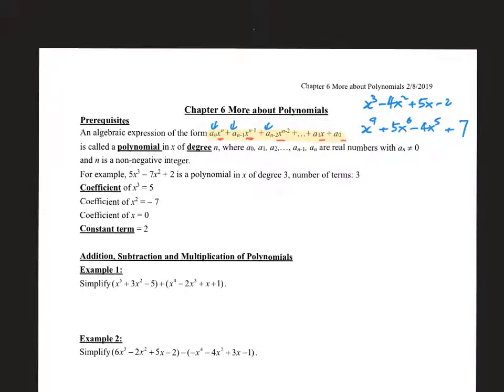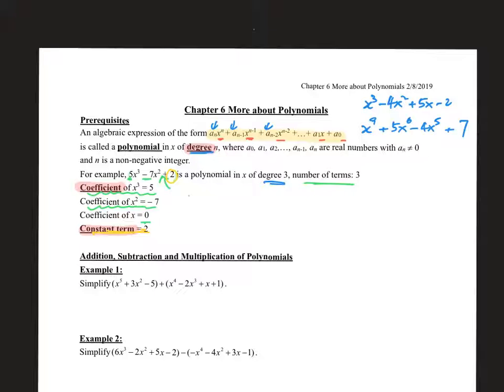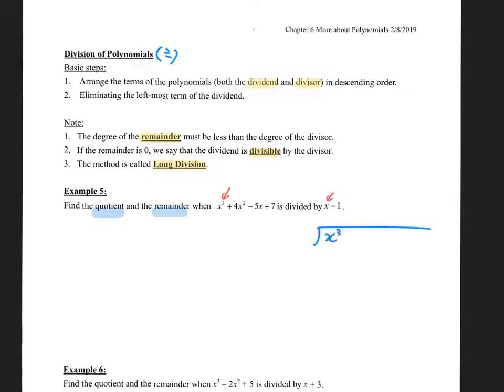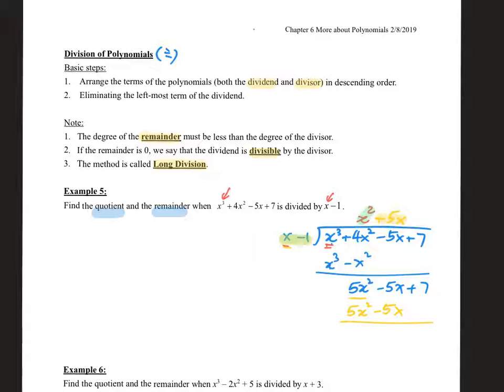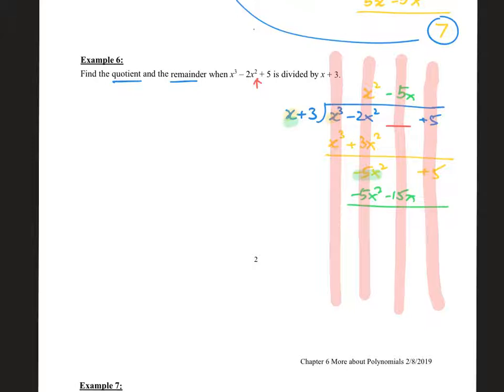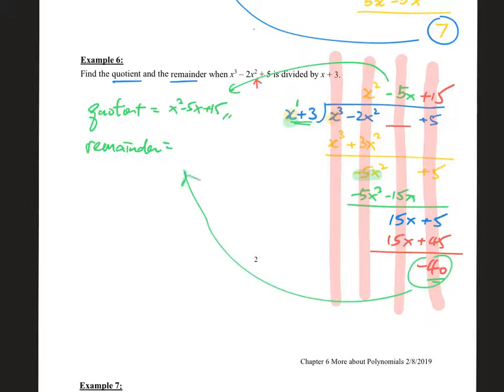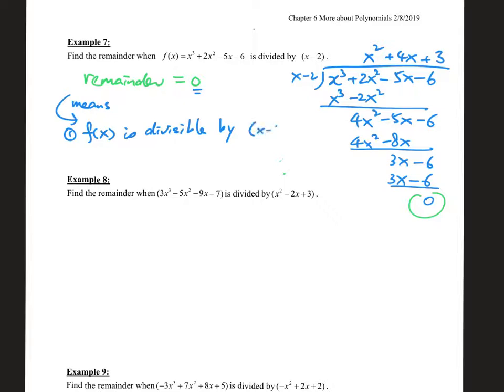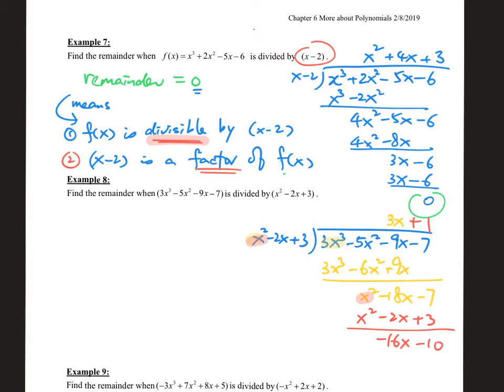More about polynomials Part 1